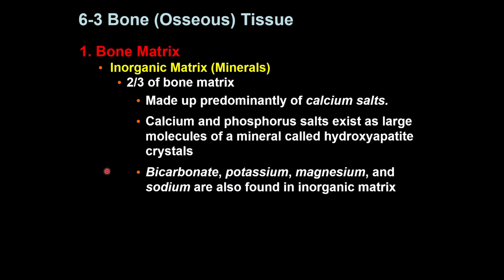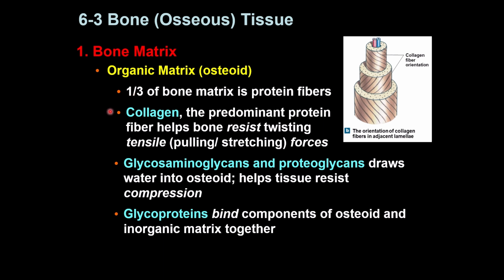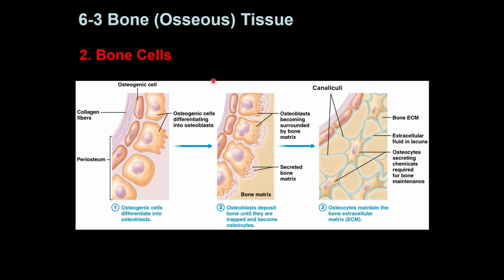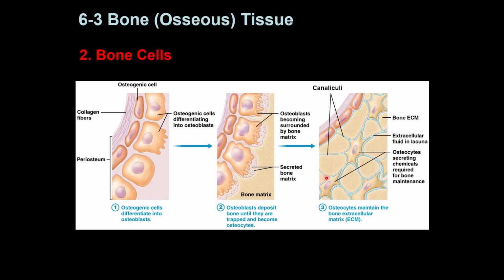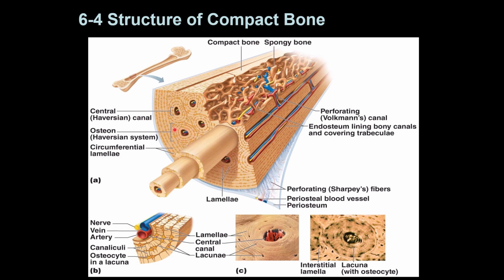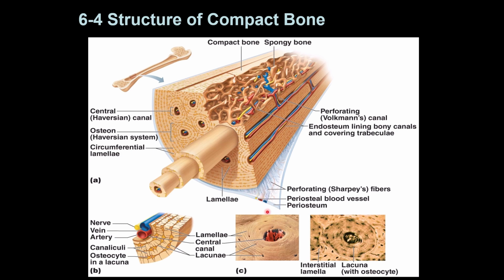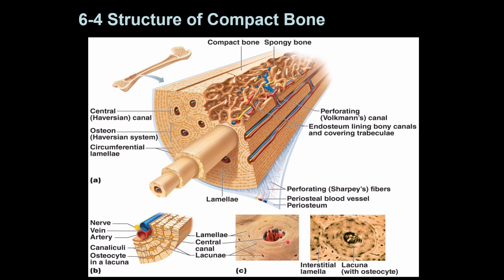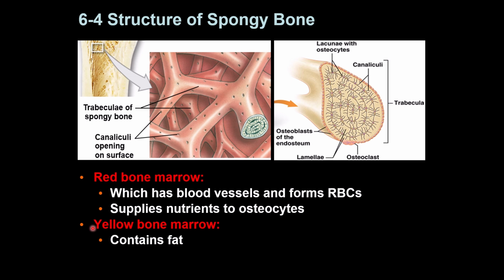Bone Histology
This video contains the following information:
- Bone Matrix
  - Inorganic matrix (calcium salts
  - Organic matrix
    - Collagen
    - Glycosaminoglycans and proteoglycans
    - Glycoproteins
- Bone Cells
  - Osteogenic cells (osteoprogenitor cells)
  - Osteoblasts
  - Osteocytes
  - Osteoclasts
- Structure of long bones:
  - Osteon (Haversian system)
- Structure of spongy bones:
  - Red and yellow bone marrow